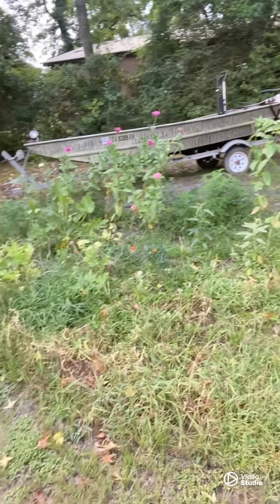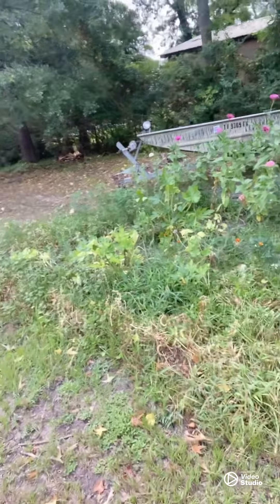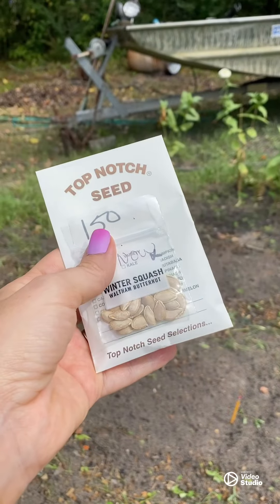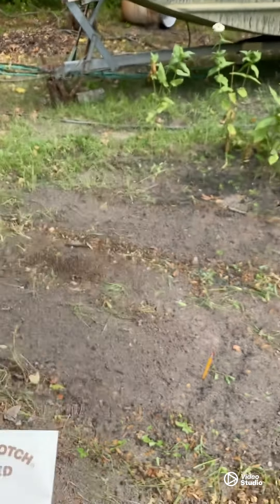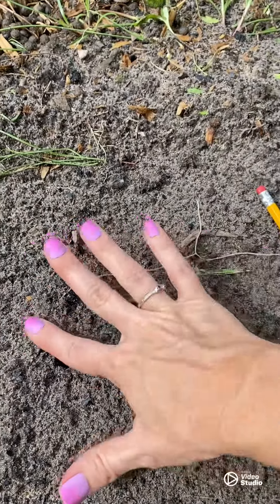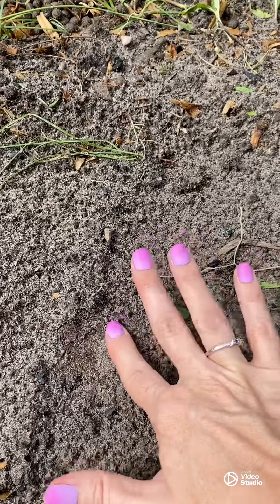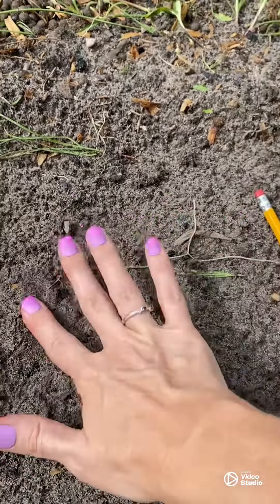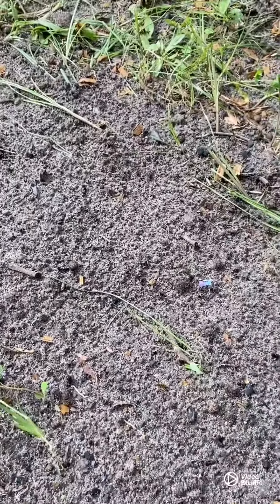Fall garden prep!!